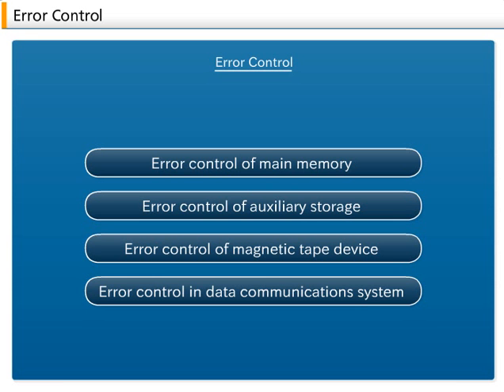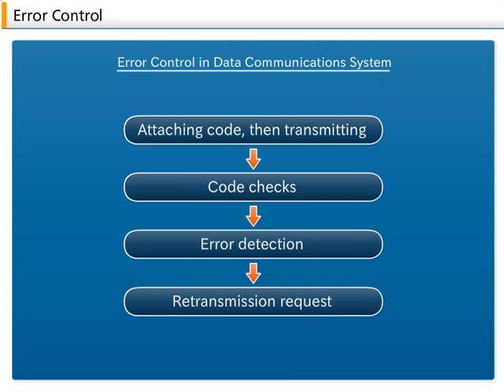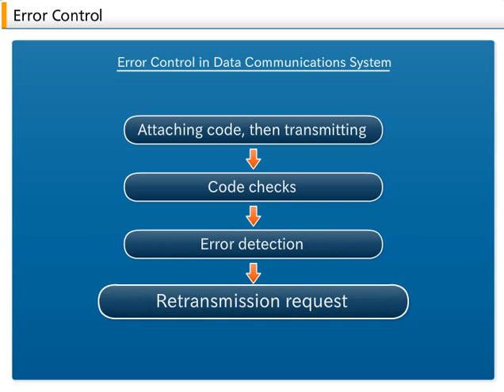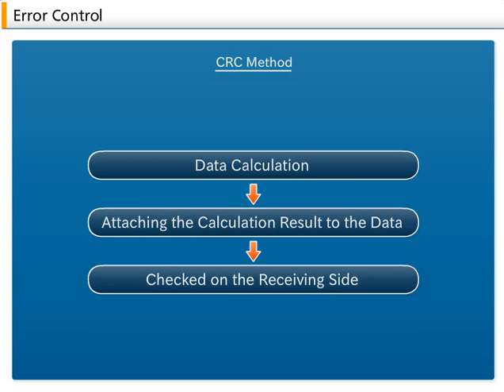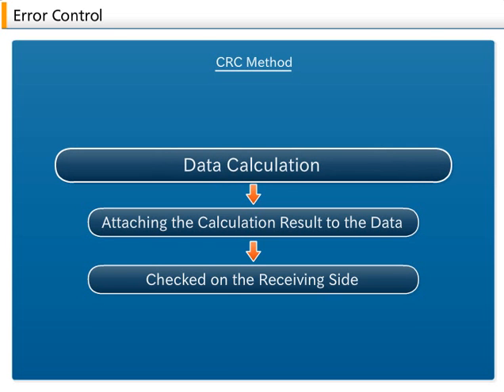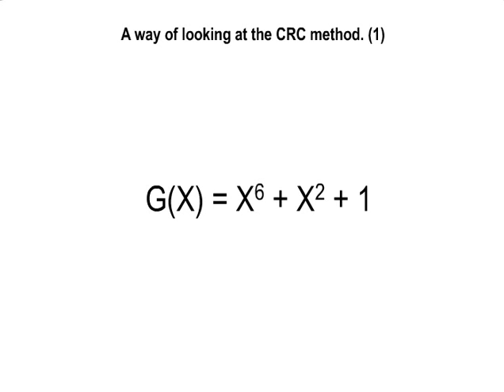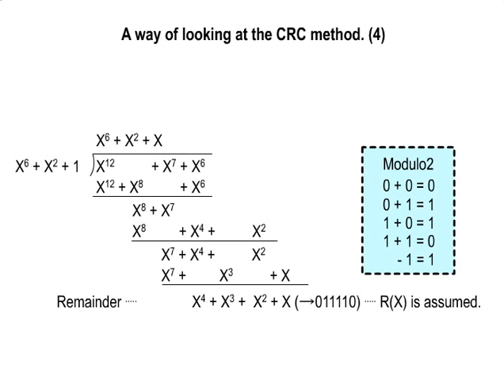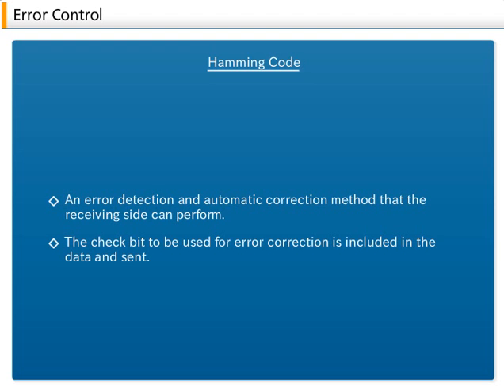09-09_Error control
Information Systems and RASIS